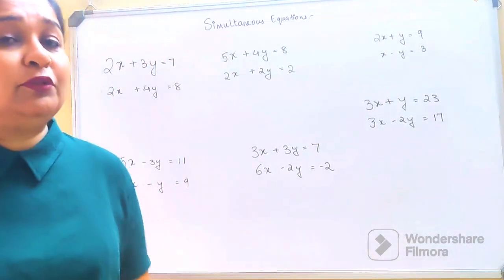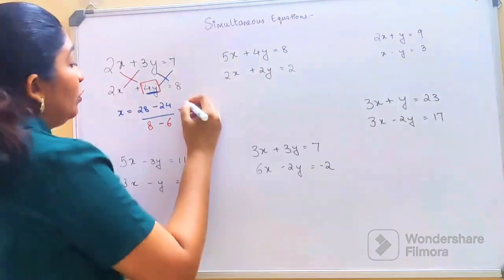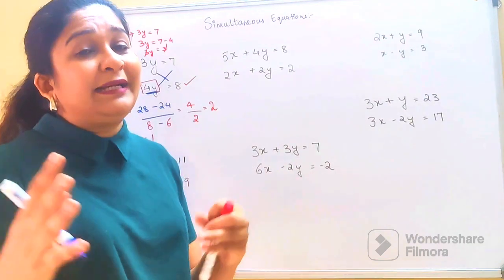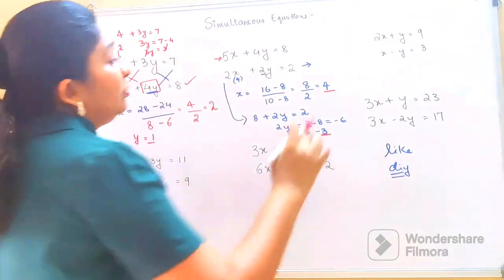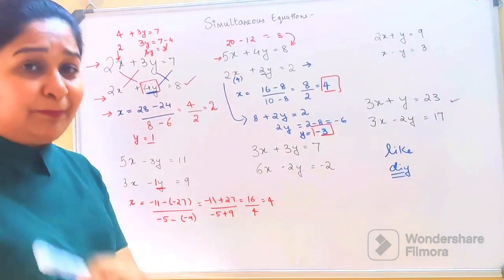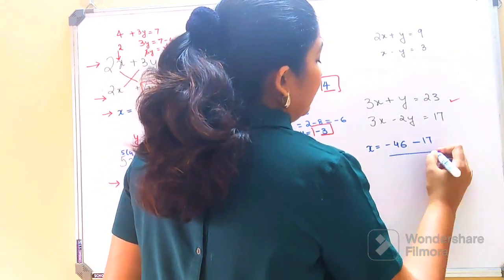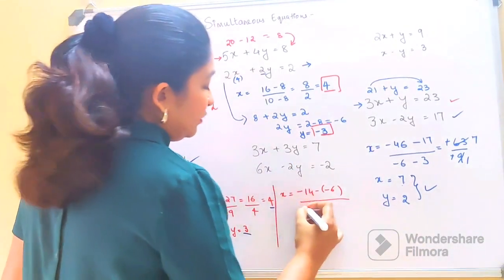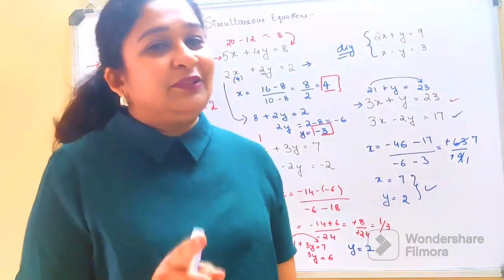Trick to Solve ANY Simultaneous Equations in JUST 5 seconds!! A must know math trick!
how to solve simultaneous equations by substitution step by step
how to solve 3 simultaneous equations by calculator
how to solve simultaneous equations corbettmaths
how to solve simultaneous differential equations
how to solve system of differential equations
how to solve system of differential equations in matlab
how to solve system of differential equations in mathematica
how do you solve simultaneous equations step by step
how do you use graphs to solve simultaneous equations